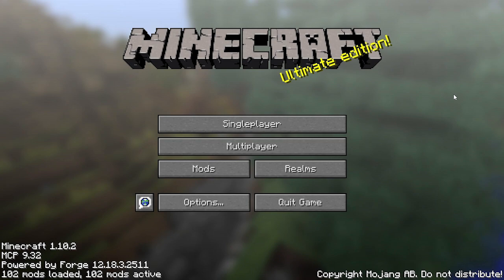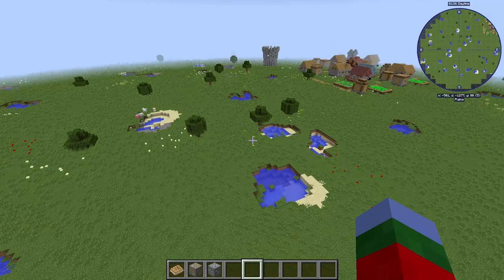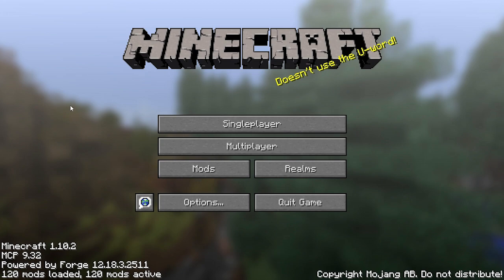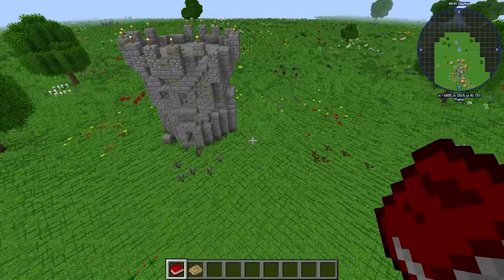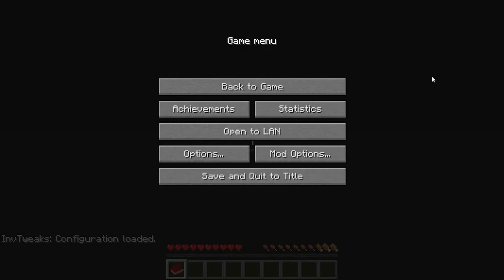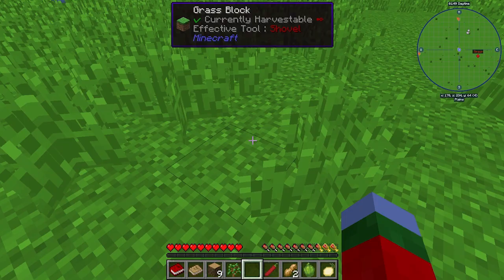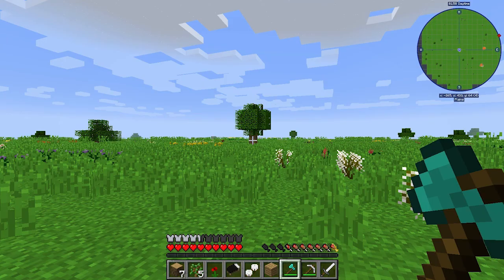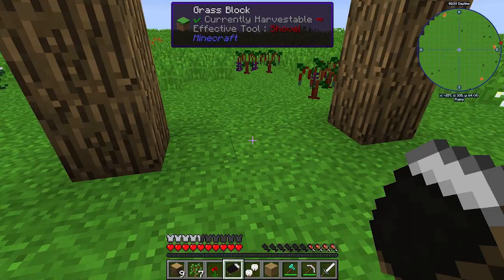►Modded Superflat - DEV-N-PLAY! | Ep. 1 | Modded Minecraft Survival◄ | iJevin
►––– Description –––◄
Modded Superflat is a modded Minecraft survival let's play.  In this series, we utilize a feature of Minecraft called superflat.  I have designed a custom Minecraft modpack for this series.

►––– Game Info –––◄

*To install, import instance into twitch launcher*
►––– Links –––◄